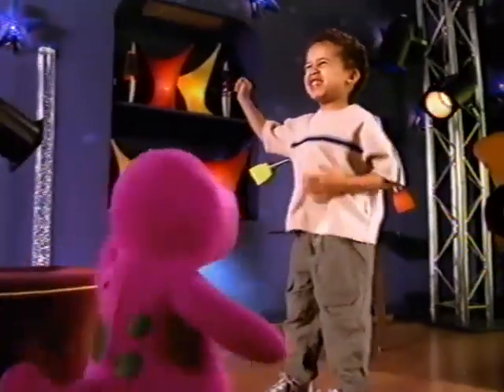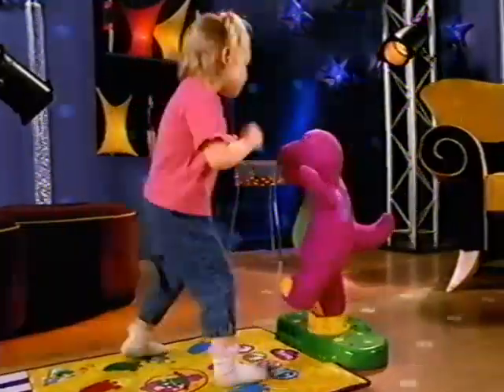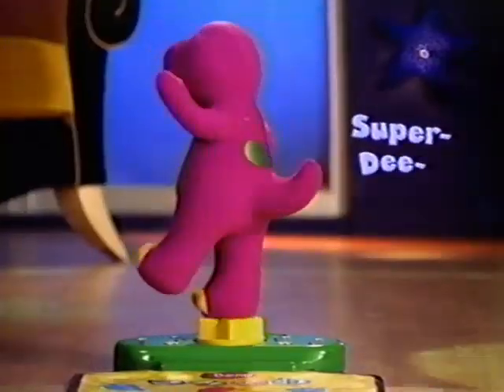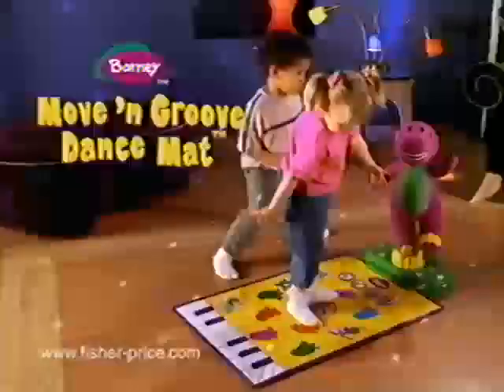All Week Of Camp WannaRunnaRound (Screener) (All Week Version) Part 137